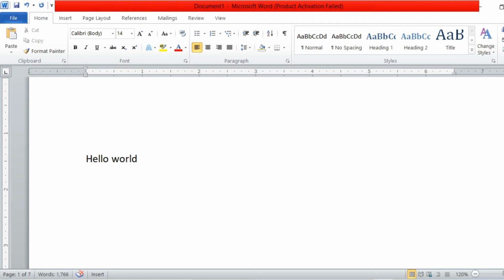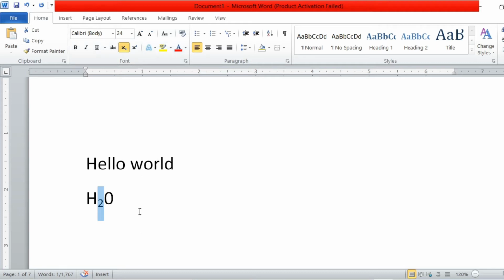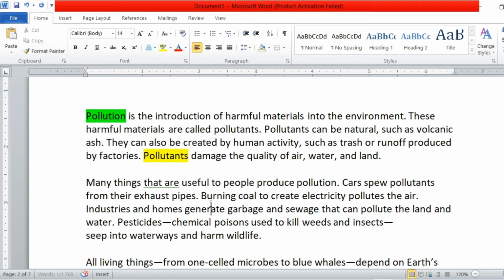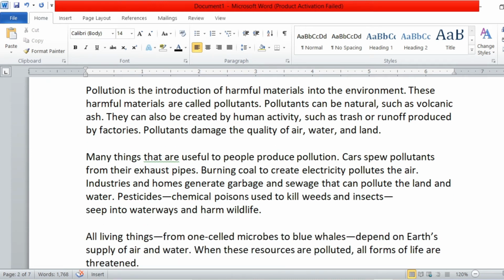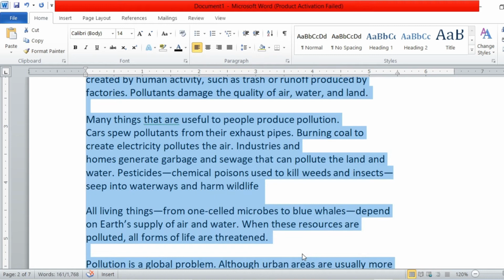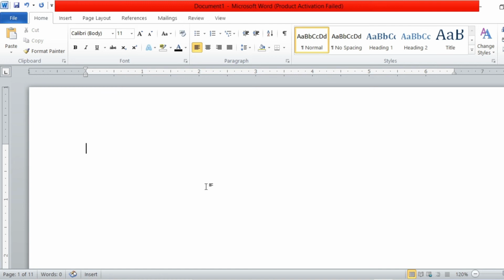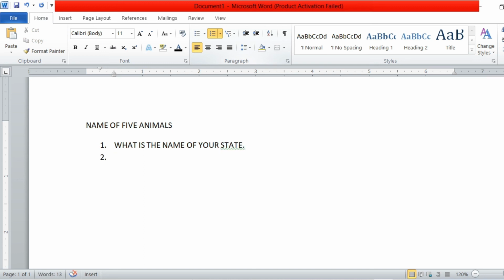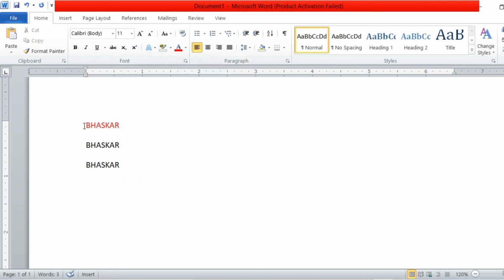Introduction Microsoft Word part 1